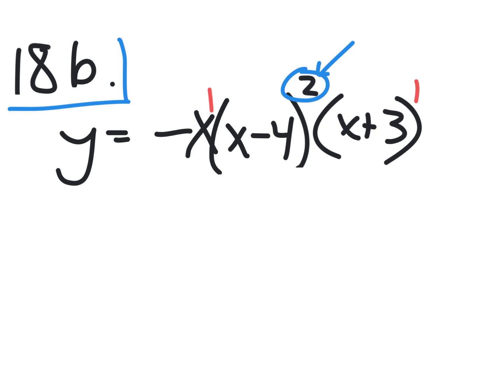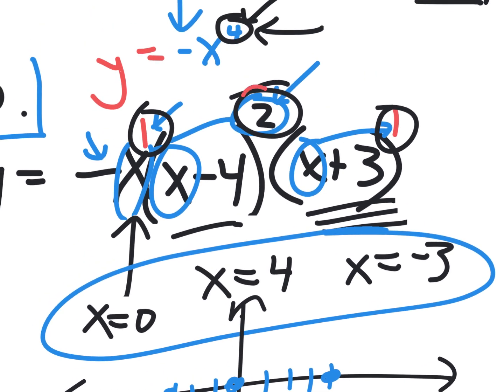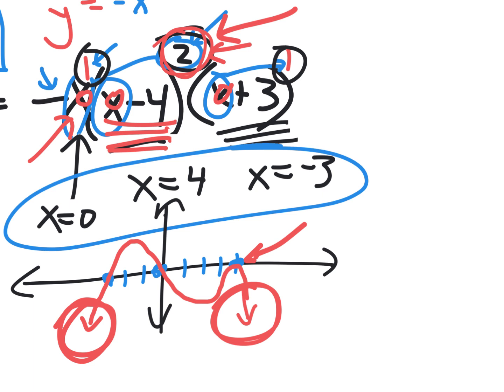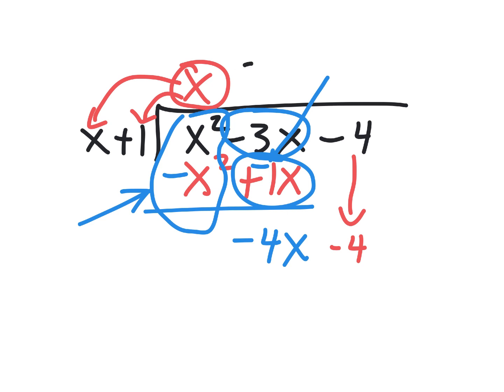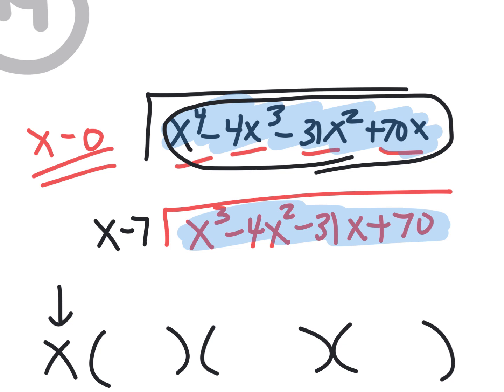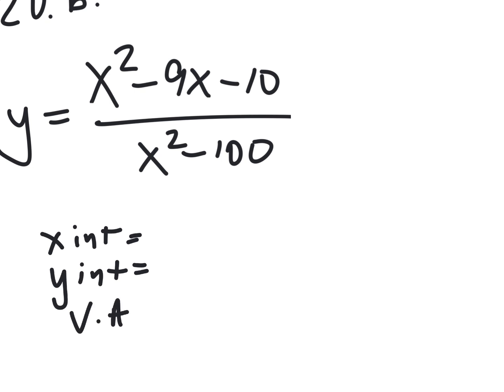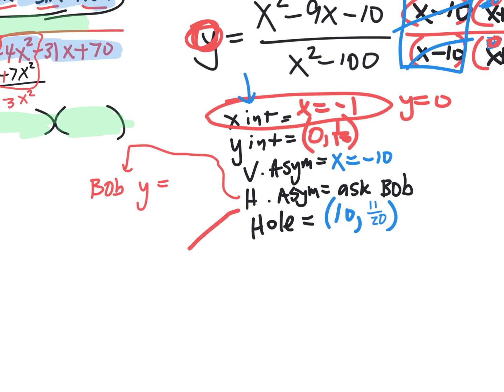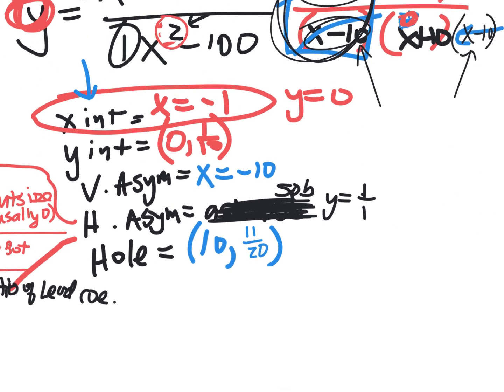hpc review day for sem 1 final jan 23